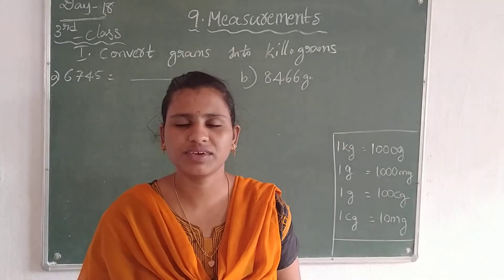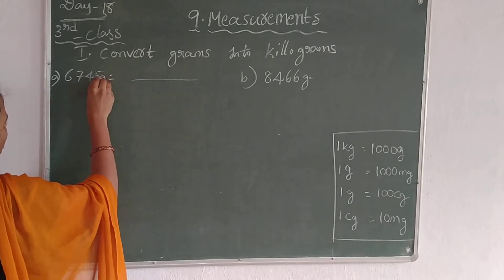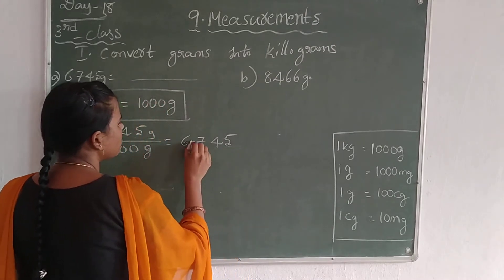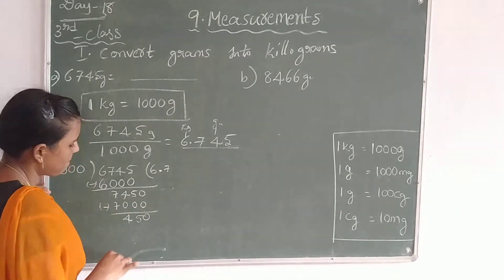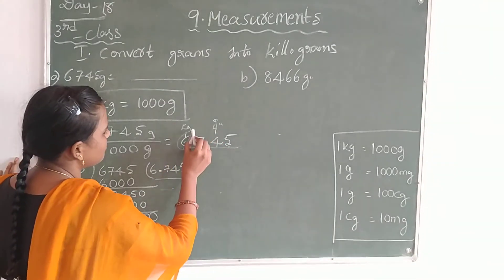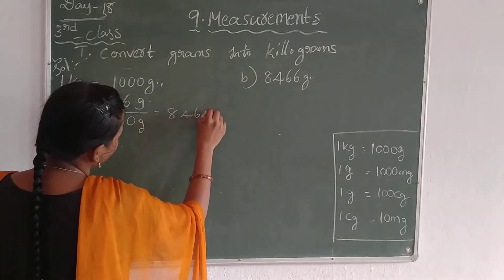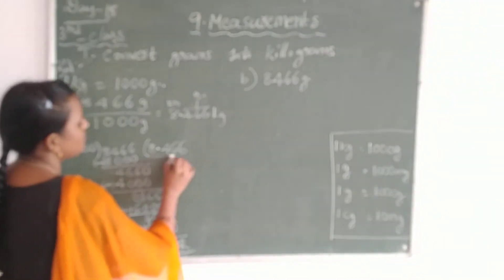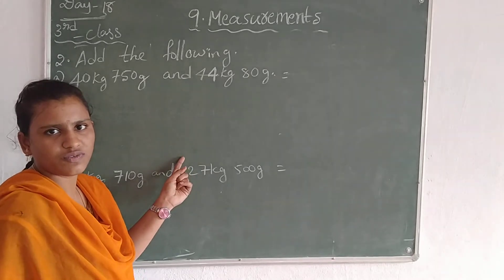3 RD CLASS MATHS DAY 18